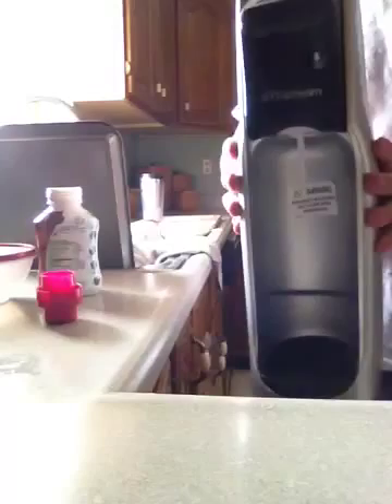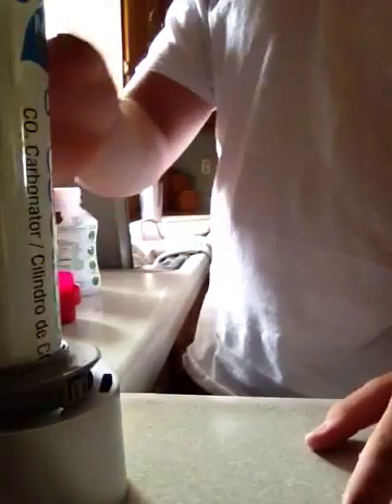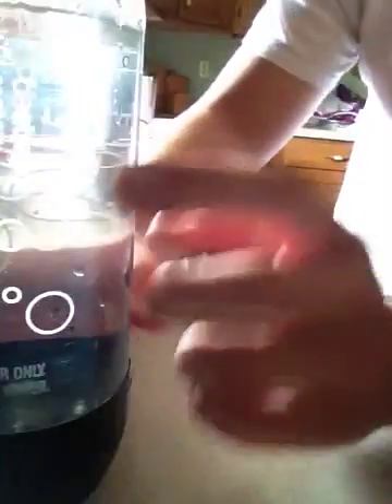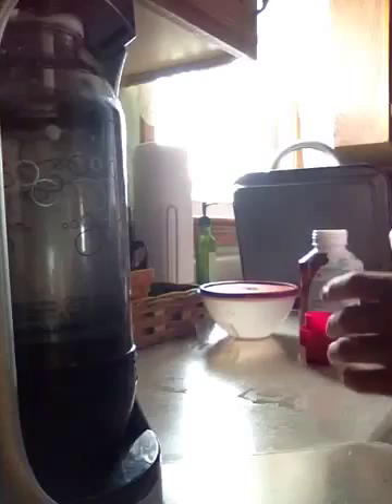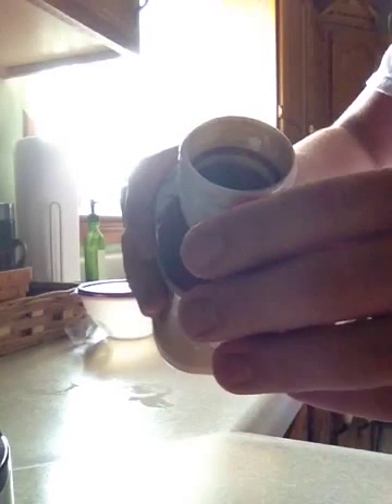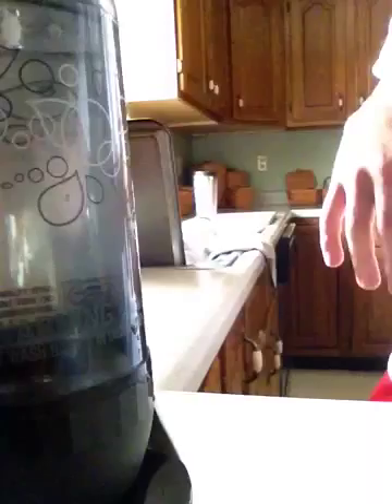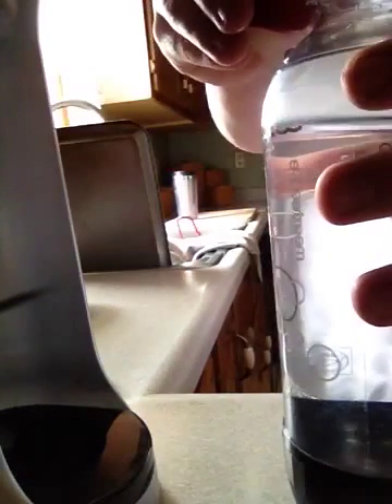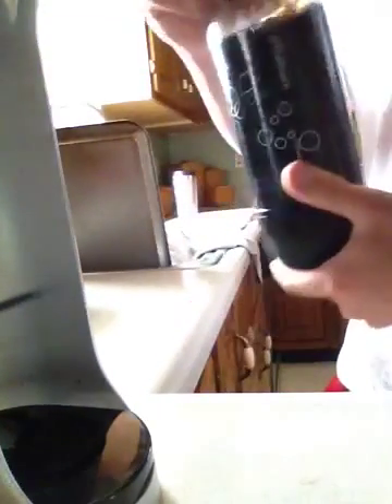Soda stream help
This is a quick tutorial on the soda stream maker. This is bad quality because my camera broke and I am stuck with my phone. Dont worry I just new to pick it up.